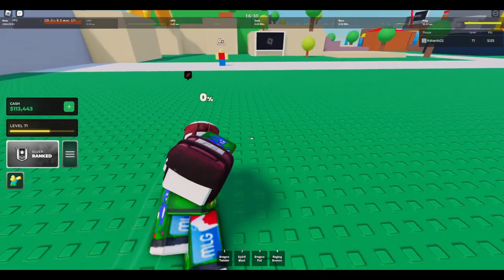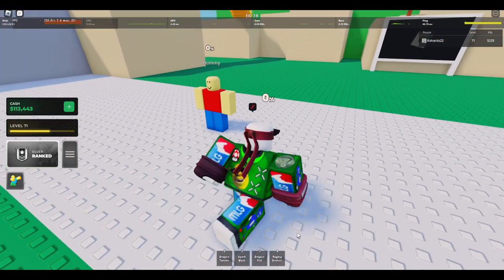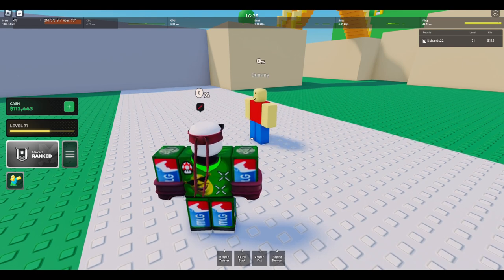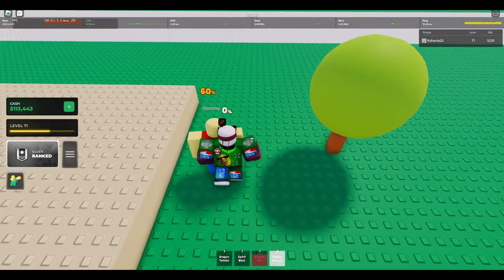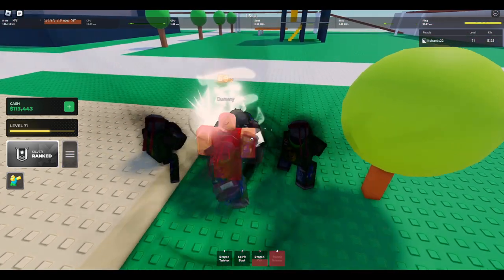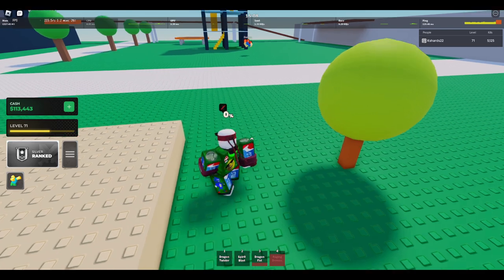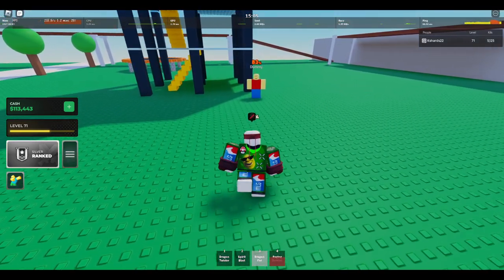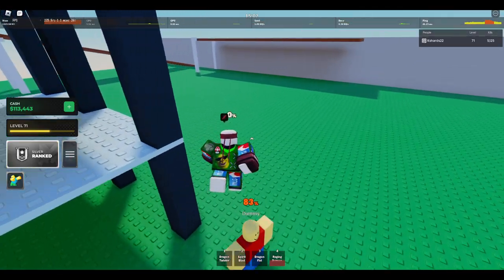How to M1s Into True 4th Move Brawler (Delay M1s) | Project Smash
Hello everyone!
In this video I just briefly show how you can use the delay m1 tech to make Brawler's 4th move true. This also works on Gambler's 3rd move, if anyone wants me to make a video on that too, or just how to do delay M1s just let me know in the comments.